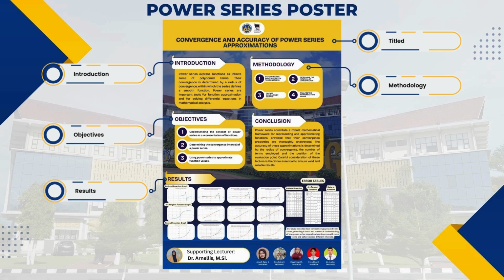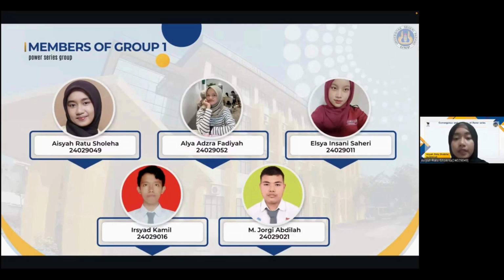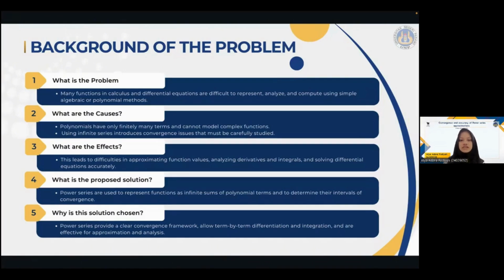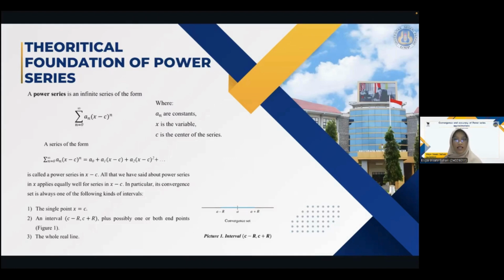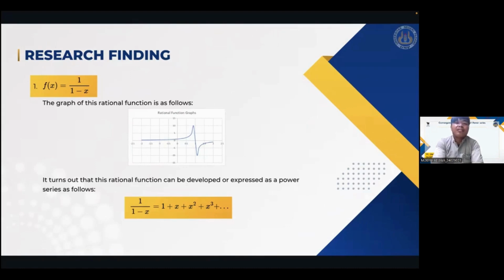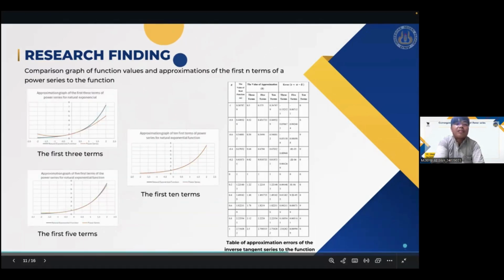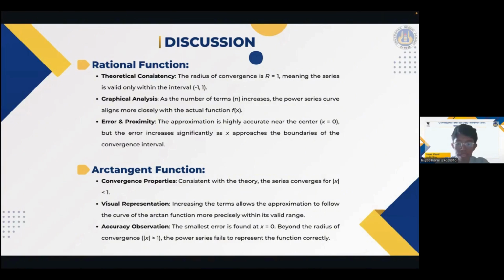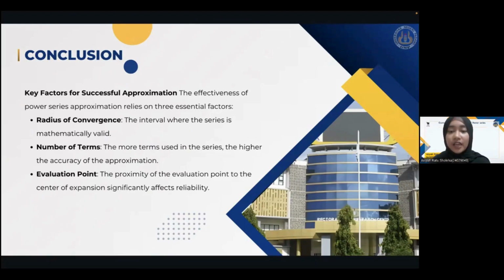Group 1 | Convergence and Accuracy of Power Series Approximations